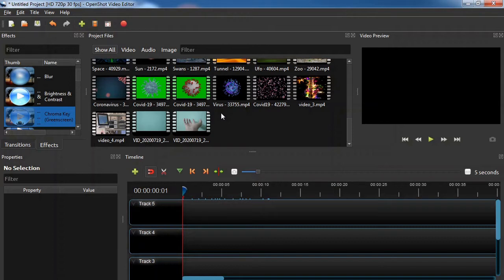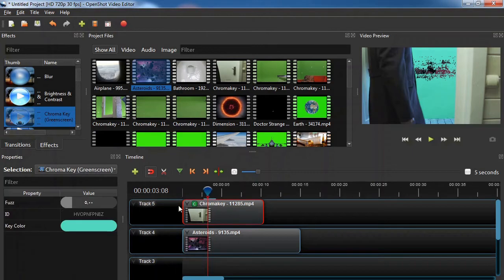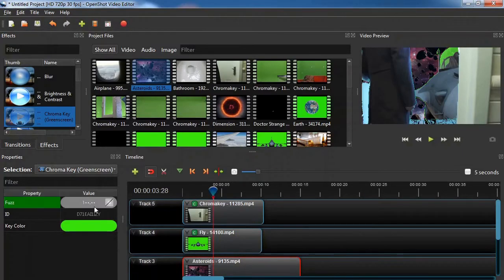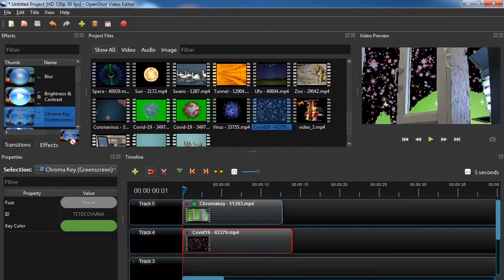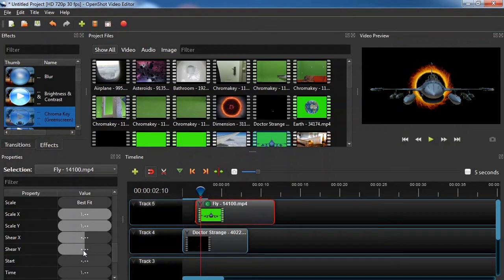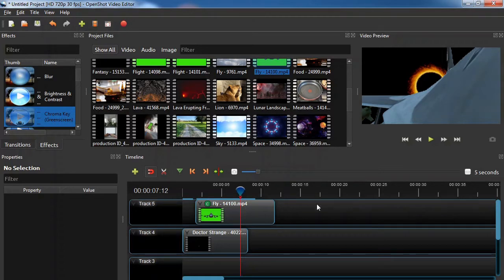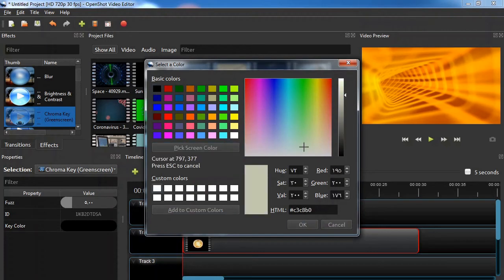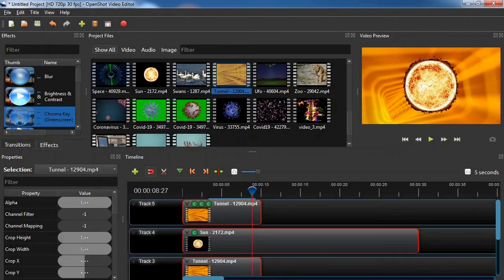OpenShot: how to use chroma key effect with 7 green screen creative ideas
this OpenShot tutorial explains how to use chroma key effect or green screen effect in OpenShot and also gives you 7 green screen creative ideas that can use in your video editing in youtube or any other place.

Fifteen Minutes Worthey: JUST ENJOY THIS.